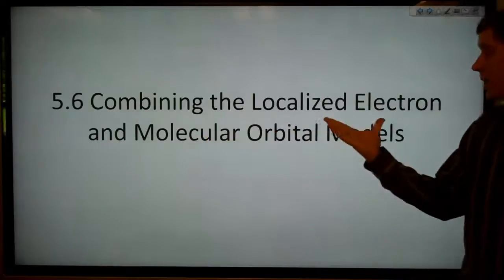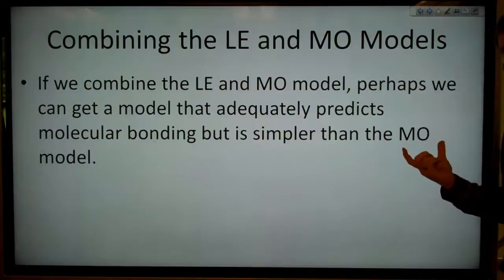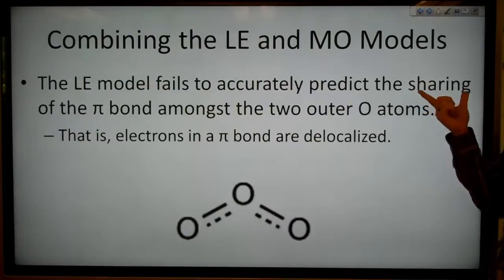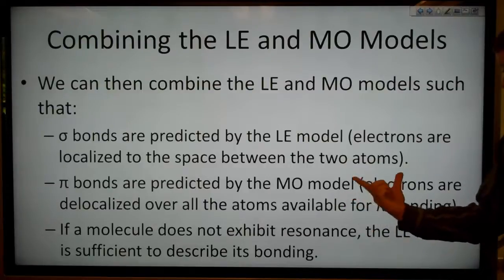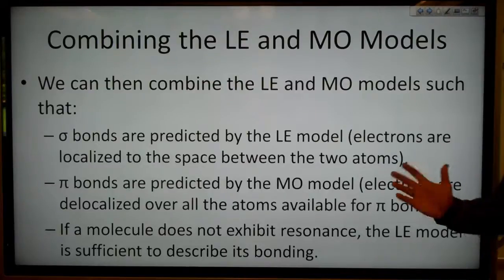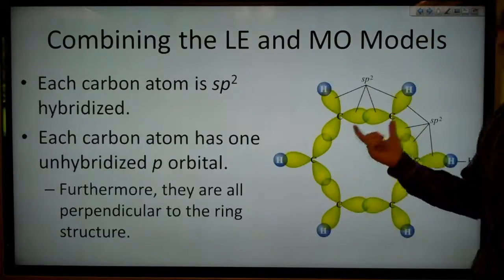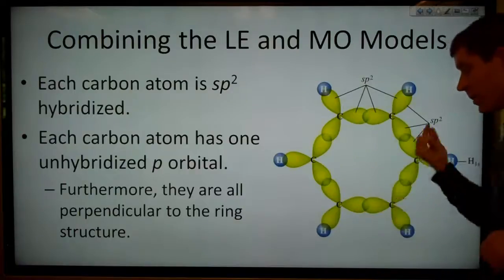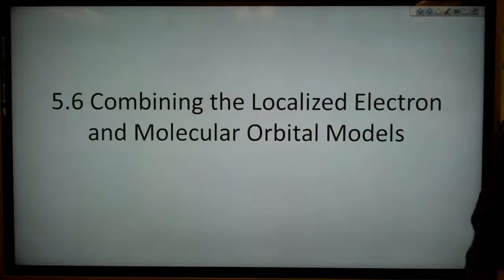CH110 5.6 Combining the Localized Electron and Molecular Orbital Models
A discussion of why we combine the localized electron model and molecular orbital model when predicting molecular structure.